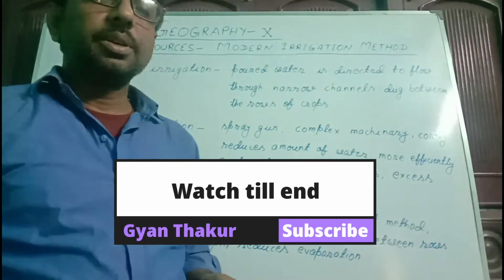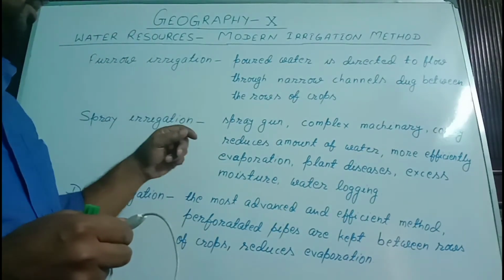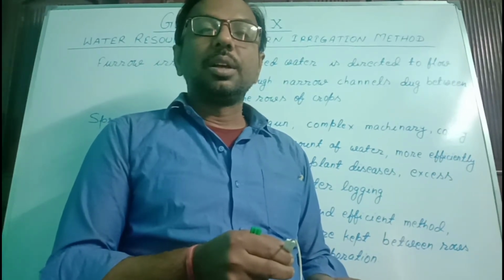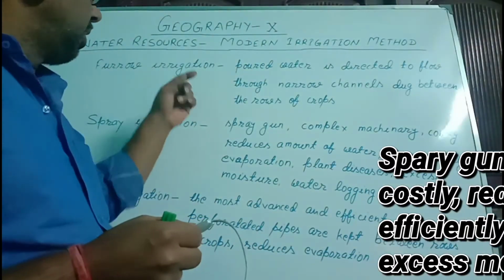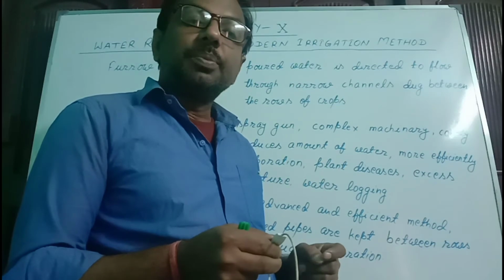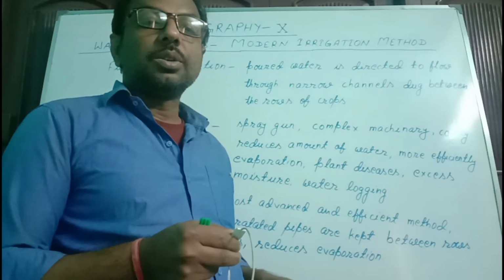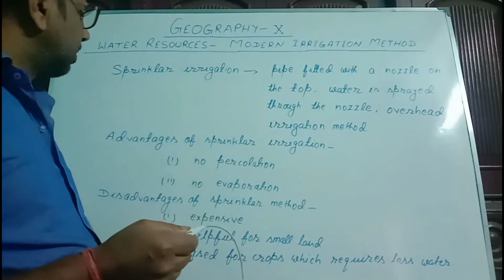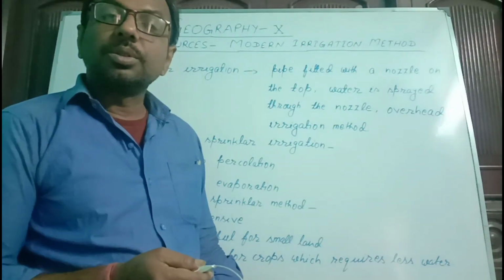Class -10 / Geography / Ch.- Water Resources / 28/11/20